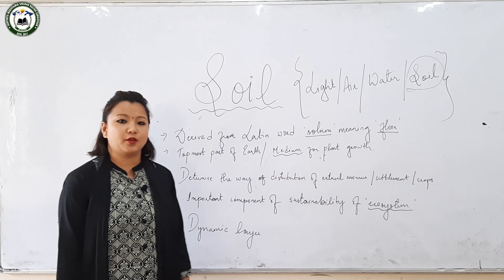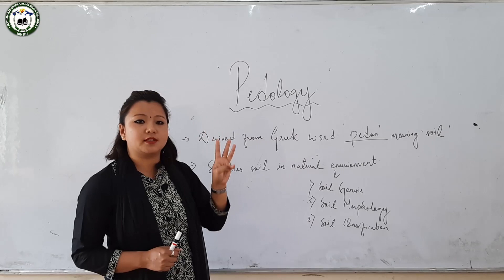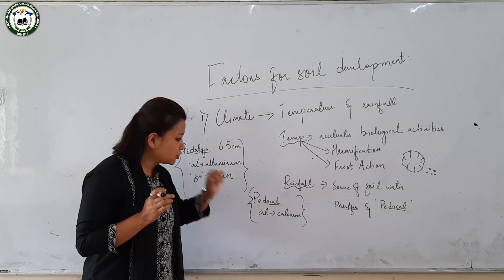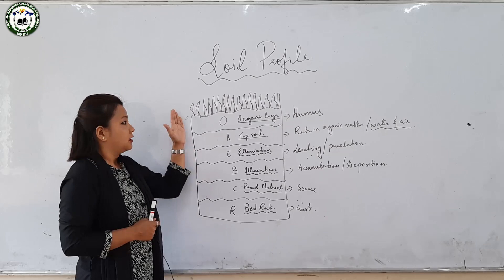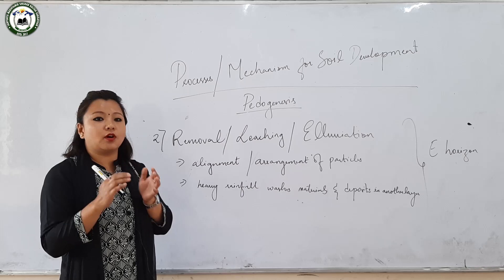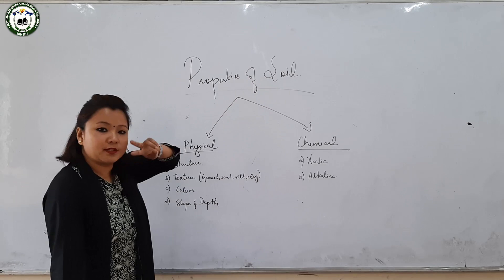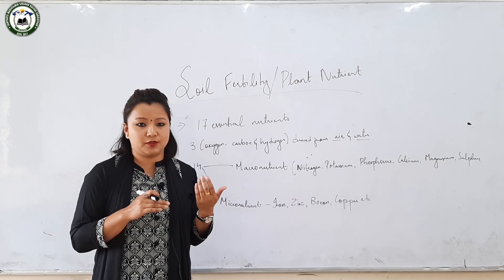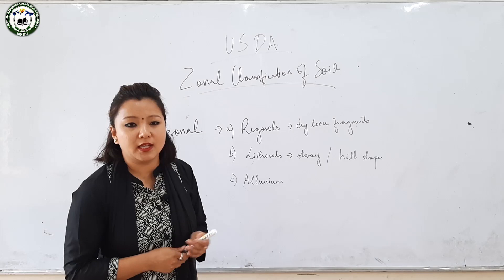Geography (12 Arts ) Soil by Miss Dawa Doma Bhutia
Class XII
Stream - Arts
Subject - Geography by
Miss Dawa Doma Bhutia, Lecturer, Ghoom Jorebunglow College, Darjeeling